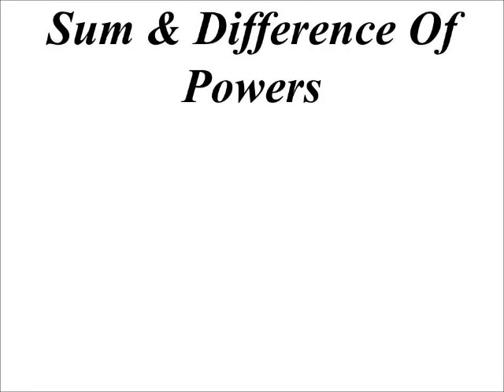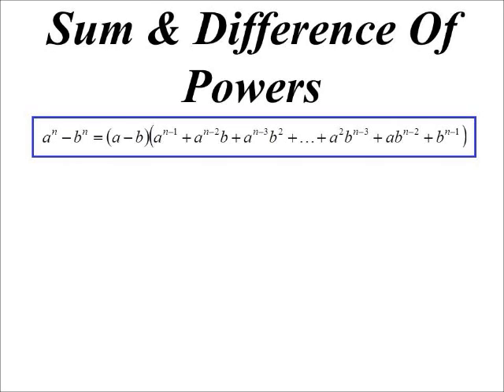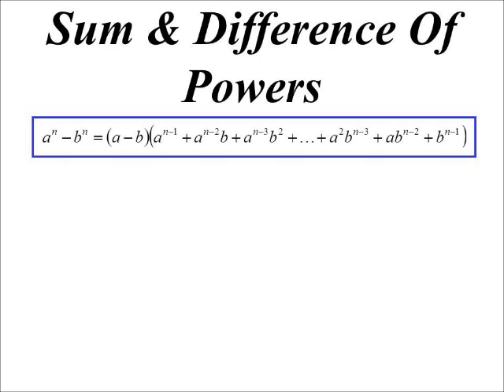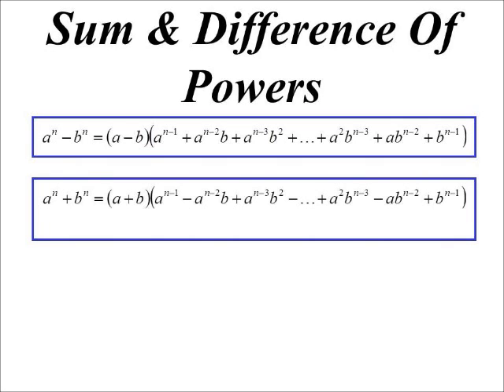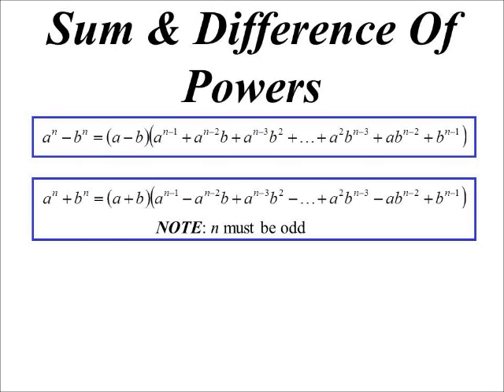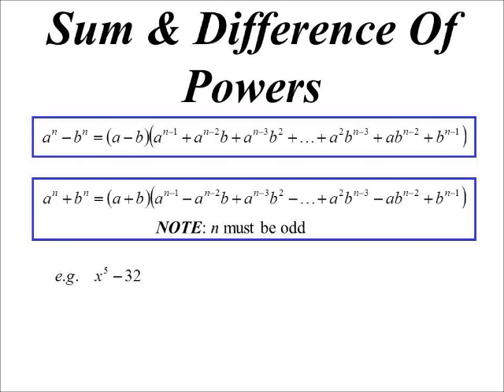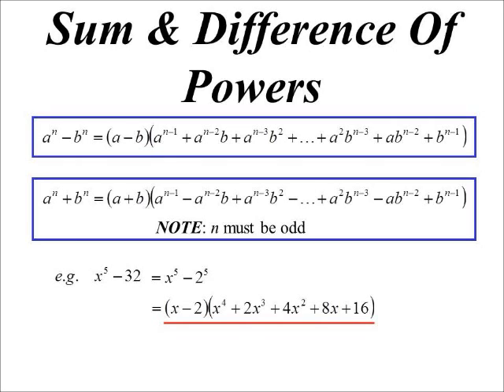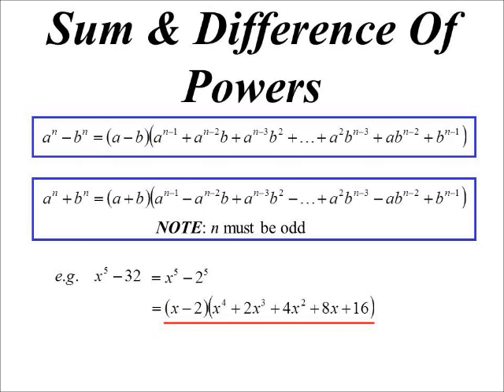11X1 T14 07 sum & difference of powers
Factorising simple polynomials of the form, two terms with a common power.